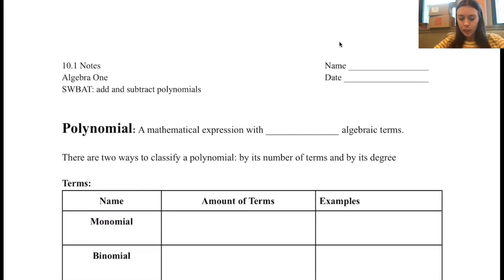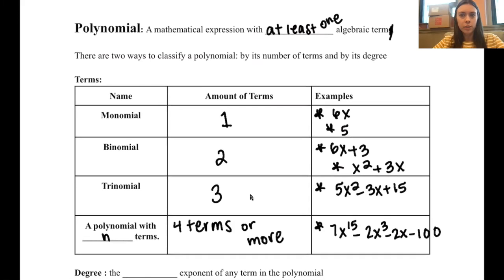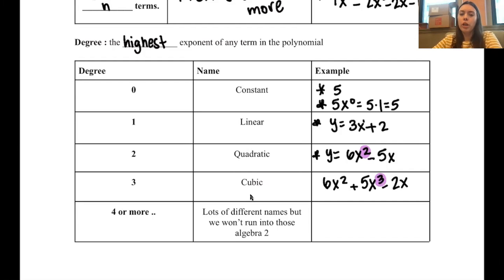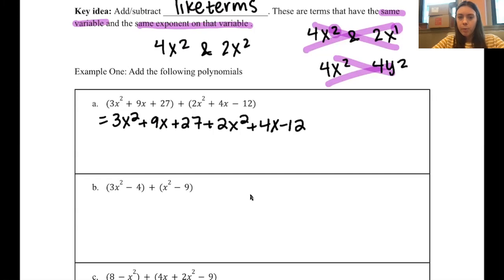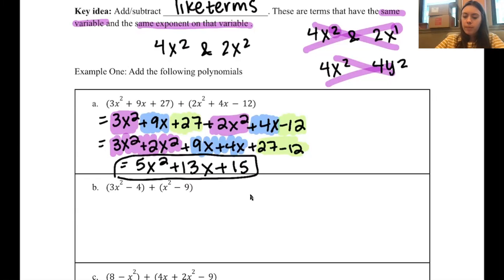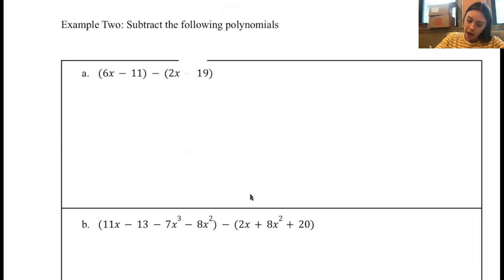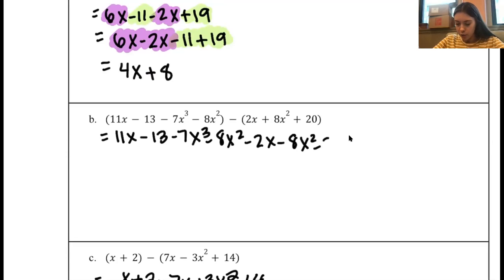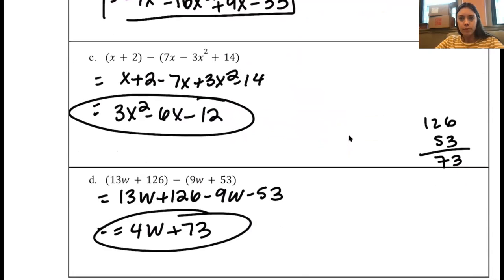Adding and Subtracting Polynomials